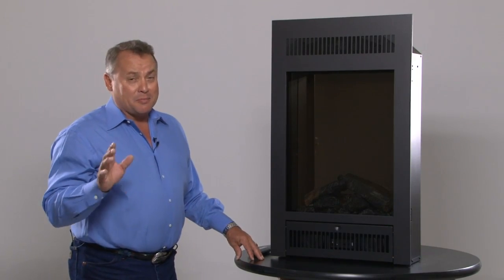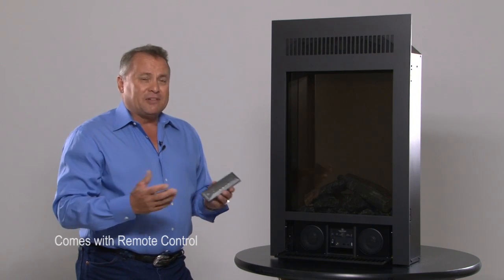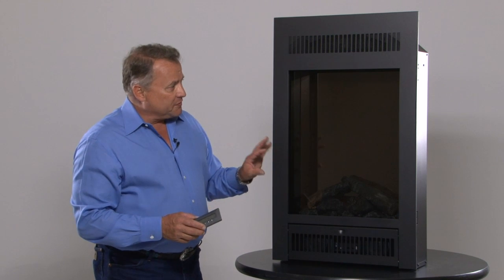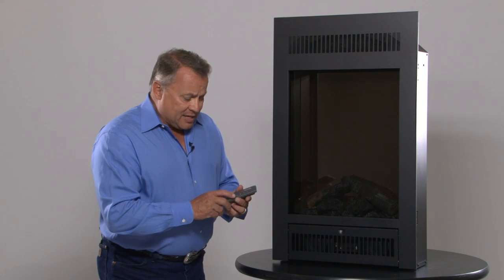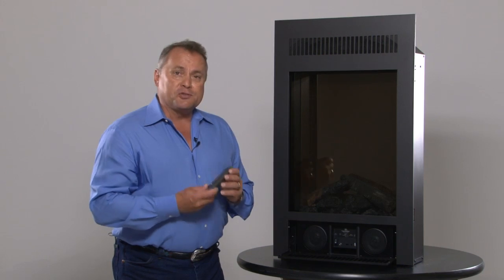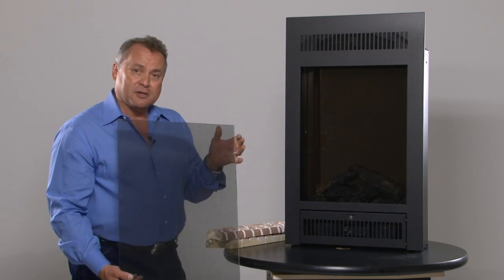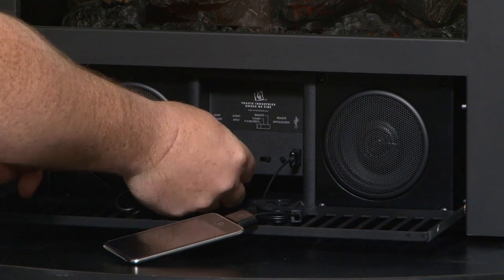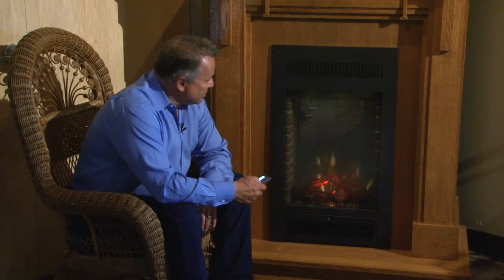Lopi 21-E Electric Fireplace.mp4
Gas Pellet Wood Stove Green Smart Tax Credit Bio Mass Fuel Fire Travis Industries Avalon Lopi FPX